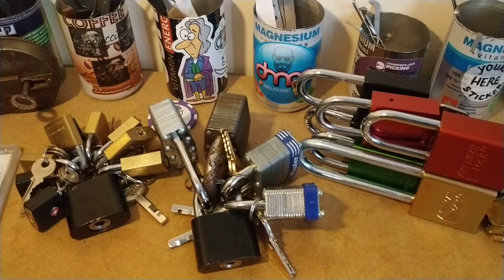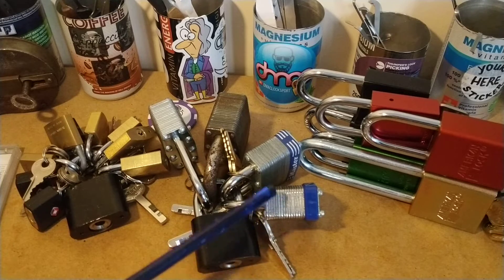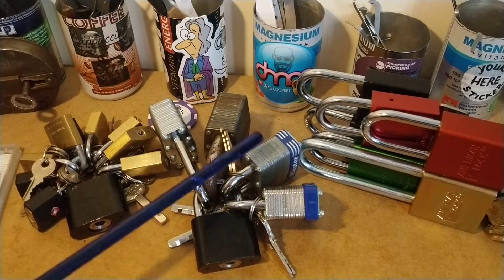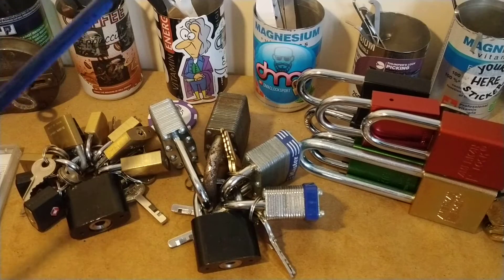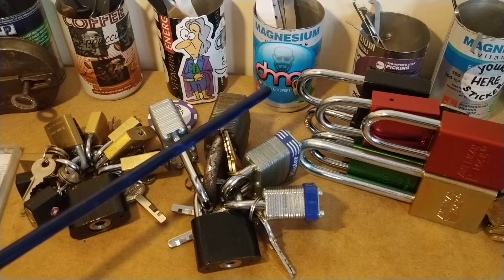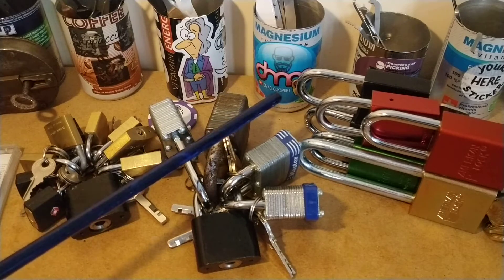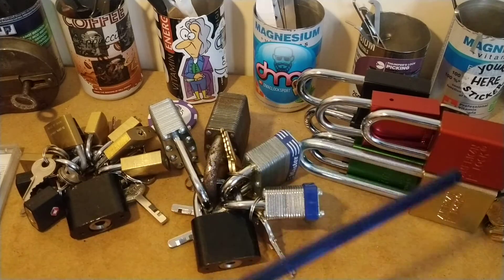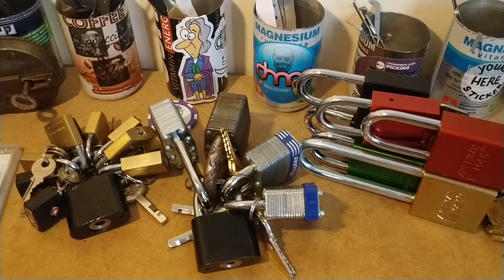#075 Find The Missing Lock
Jolly good luck to all 🍀 🍀 🍀 🍀 🍀